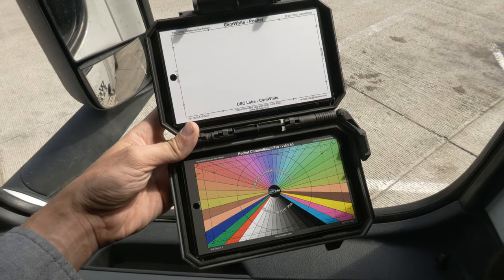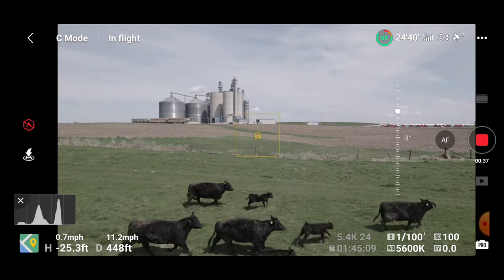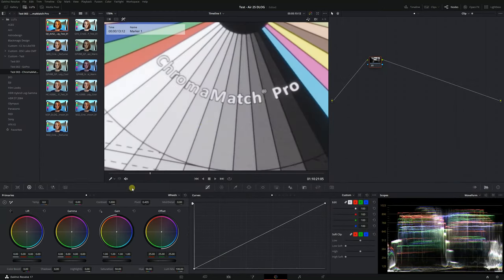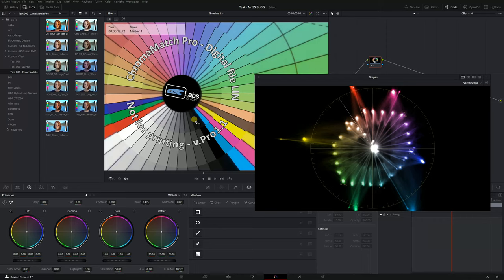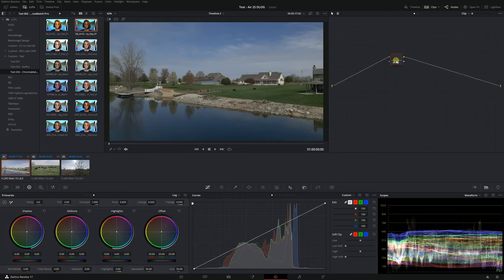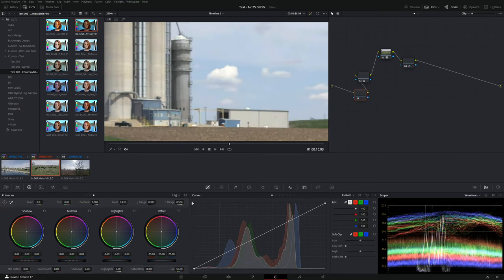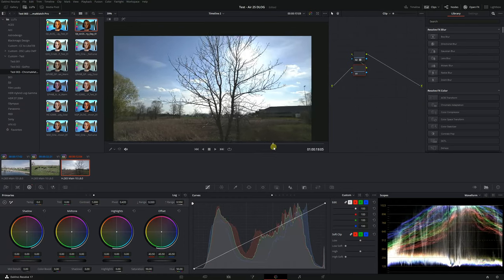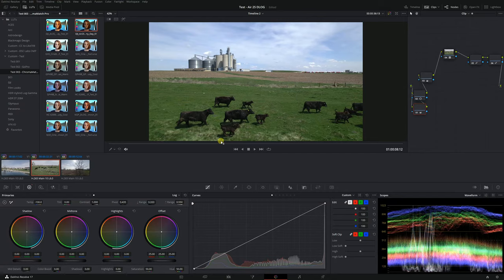Creating a LUT for DJI Air 2S DLOG footage with DSC Labs ChromaMatch Pro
In this video I show you how to create a corrective 3D LUT (look up table) file in Davinci Resolve 17 to convert DLOG video footage from the DJI Air 2S drone to more of a Rec709 standard dynamic range look that still retains the benefits of the higher dynamic range DLOG video records. I also show how to use the LUT in this video. I'm providing the LUT for 5600K white balance that I created in this tutorial for free on WeTransfer. Enjoy:

The LUT file applies the inverse of the DLOG curve to your footage, which might make it darker at first if your exposure is a little lower than expected, but typically shots at +0.3 EV should look good. Please skip to 5:26 into the video for important usage tips for the LUT in Davinci Resolve, but you can apply the concepts to Premiere Pro and other video editors as well!

You'll still need to adjust shadows and lower highlights per shot / scene as DLOG is compressed down into more of a Rec709 look. Your highlights may at first appear blown out when applying the LUT because I have not baked any "tone mapping" into the footage. Try the LUT out :)

The ChromaMatch chart has a white card on the back, but I glued it into the case on purpose and have a dedicated white card above it, for convenience. I took readings of the chart with the black chip (at roughly 0.006 normalized reflection according to the data sheet provided with the chart) facing at least 45 degrees away from the light source (the sun) to minimize glare. Since the black chip has a low roughness (glossy) surface, it reflects light more like a mirror. It is important it is not reflecting the sky or other bright objects to get a decent reading, so by holding it at my window, it reflects the roof interior (dark and neutral color) of my truck, which won't affect the reading much at all due to the vastly lower brightness of the interior compared to outside (where the exposure is set for).

Also, please note that while you can use this LUT as a starting point for other lighting situations, the further the scene was recorded from 5500K color temperature, the less accurate the colors will be. I was able to get away with using the LUT for cloudy conditions too; just adjust tint and temperature. No one really cares if your colors are absolutely perfect (for many applications not all of course). However, for more accuracy, I one could record the chart in several daylight conditions such as cloudy as well and make a few more LUTs with this ChromaMatch Pro chart, but it is not neccessary for me. I will  record the chart and make LUTS for the other cameras I use to assist with color matching them. Due to the nature of recording in uncontrolled conditions, my corrective LUTs aren't perfect, but I can achieve about an 80% or so color match to start after applying the LUT, then I do some final color tweaks per sequence to help in matching the colors between various cameras even more. This workflow significantly reduces my time in color matching cameras, as owning a color chart of this quality allows me to neutralize the differences in color science between camera brands :)